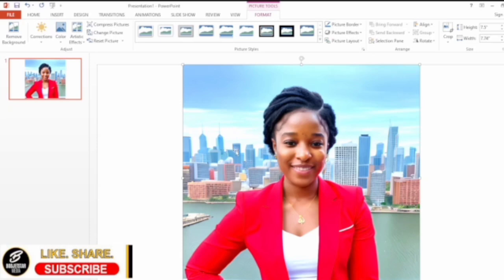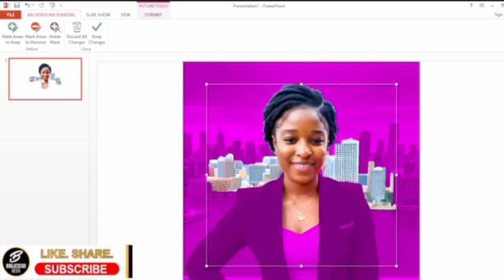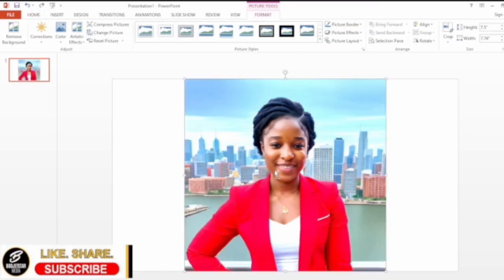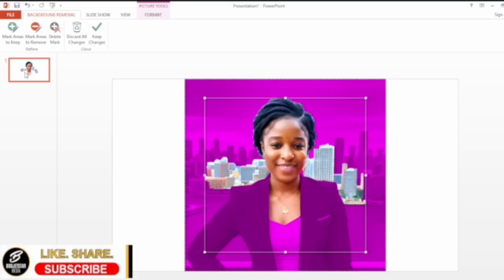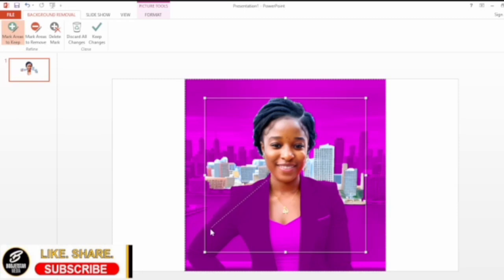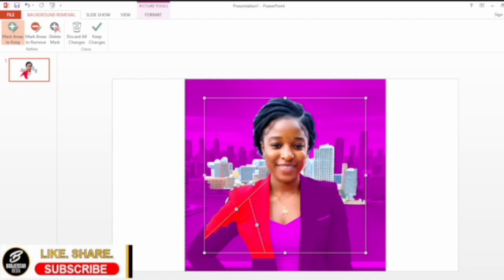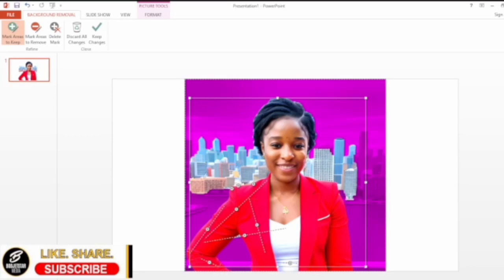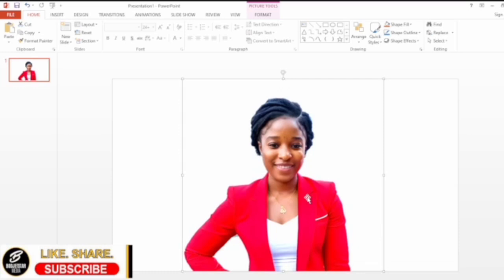PowerPoint Tutorial: How to Remove Background from Picture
Learn how to remove background of picture using PowerPoint.